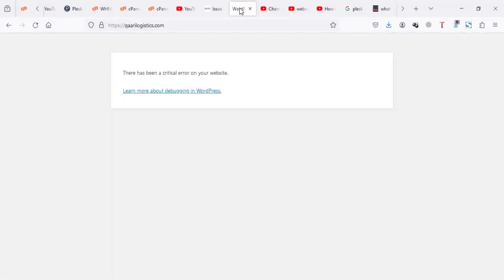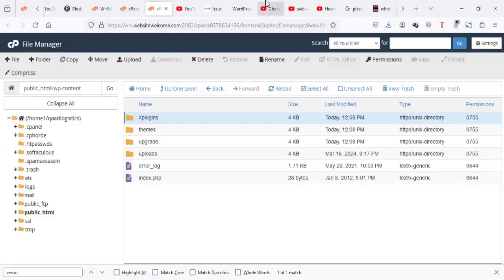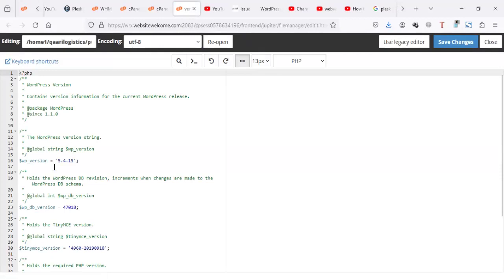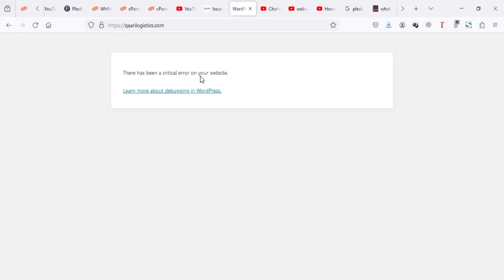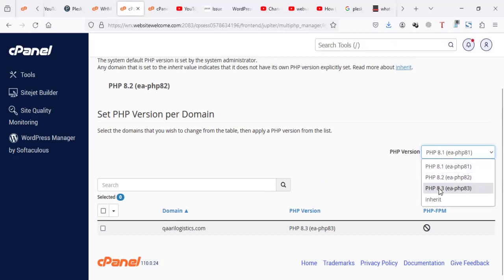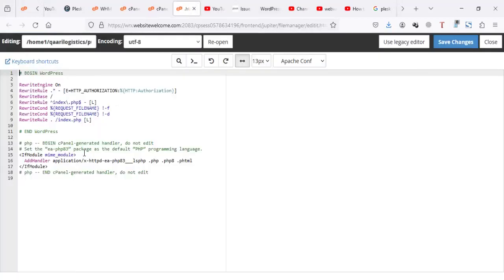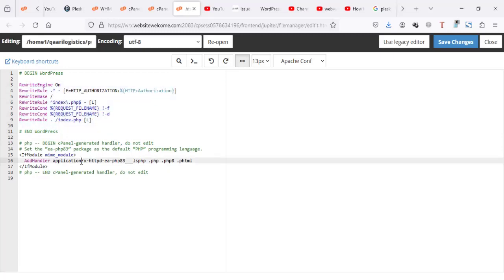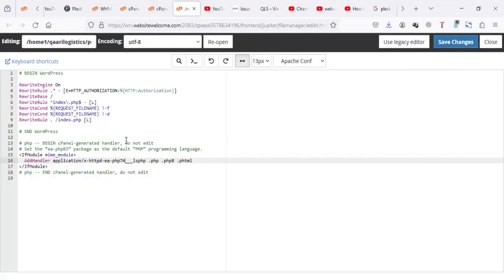How to Fix "There has been a critical error on your website." Wordpress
I show you how to Fix Wordpress Error;
There has been a critical error on your website
Out of the 4 things i tried, only one worked for me. I discuss all the 4 options you can take to fix the Wordpress error because what each option can be a solution for someone